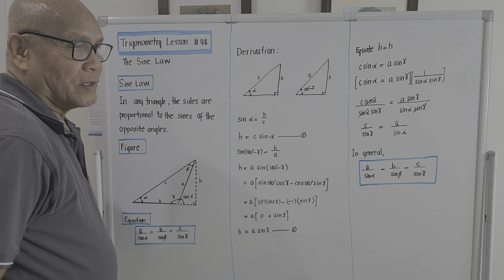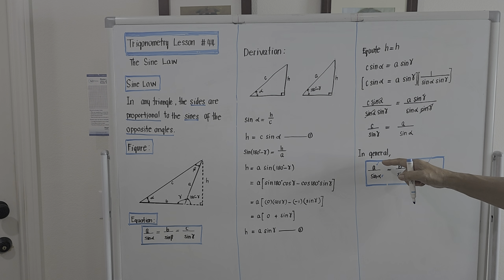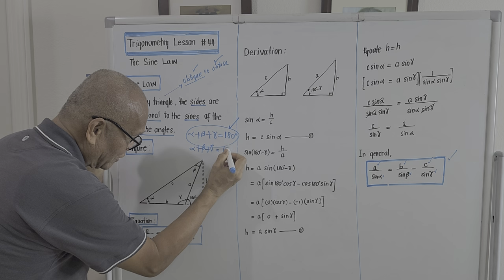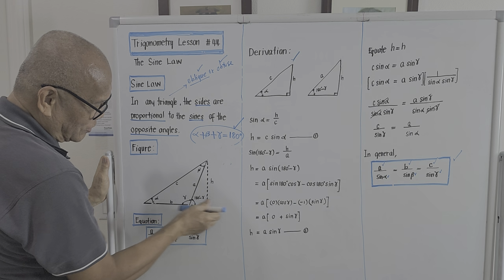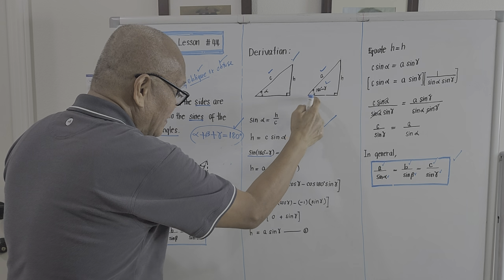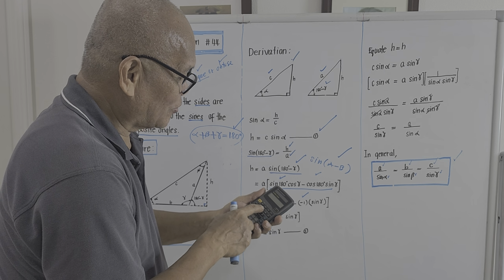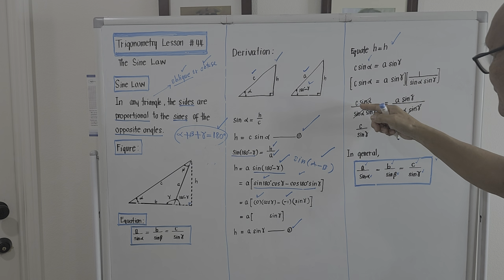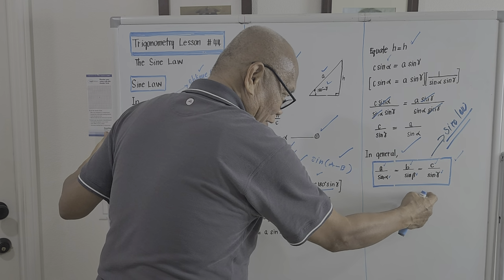Trigonometry Lesson #44 _ The Sine Law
It shows the derivation of the equation for Sine Law .